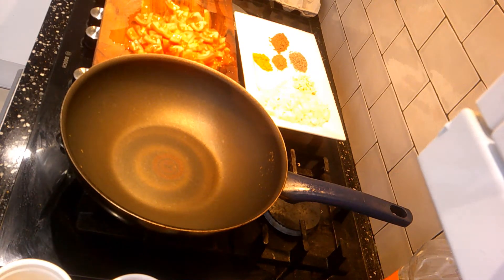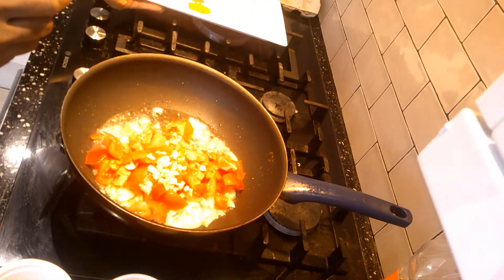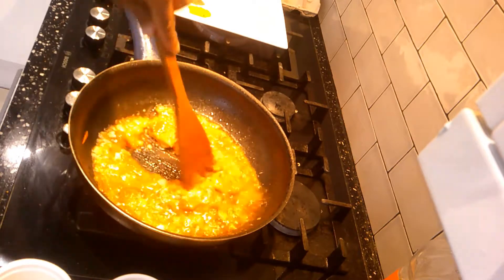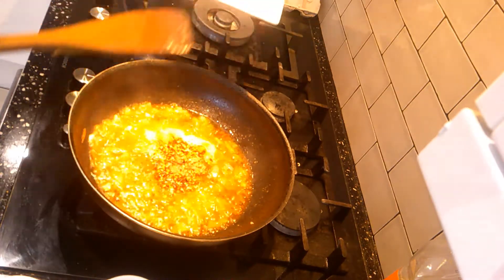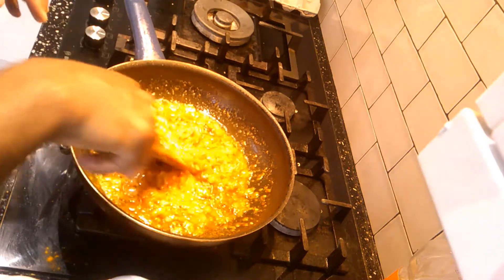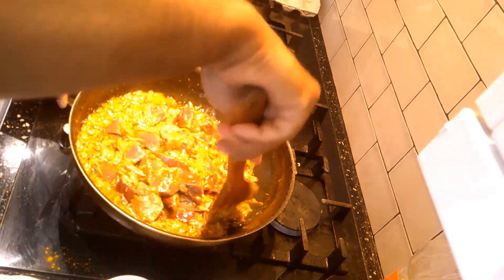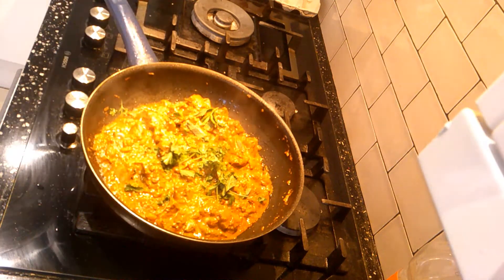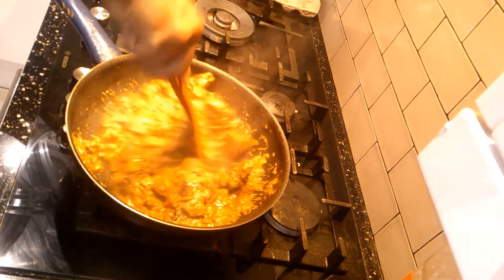Lamb Liver - Masala Kaleji- Home Style Cooking.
The liver is an organ only found in vertebrates which detoxifies various metabolites, synthesizes proteins and produces biochemicals necessary for digestion and growth.